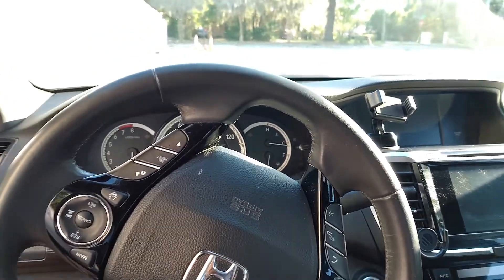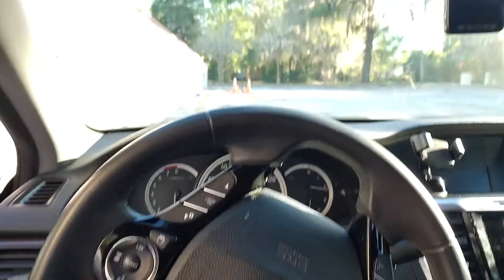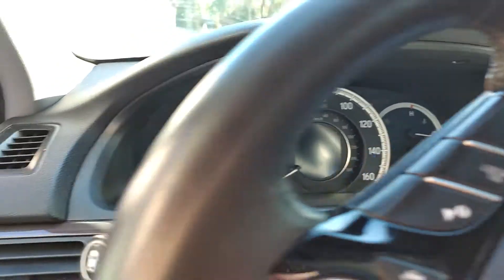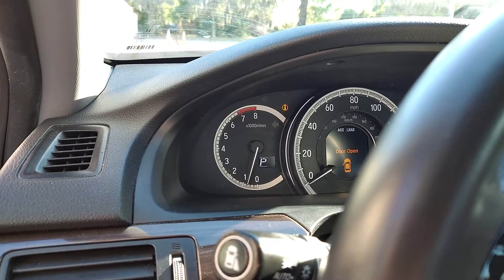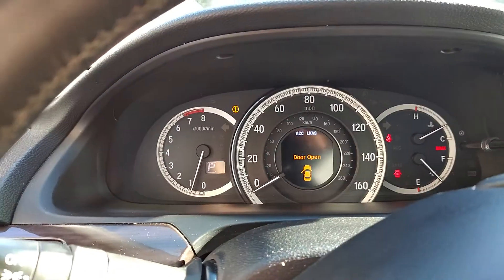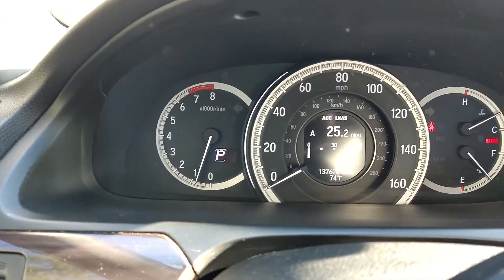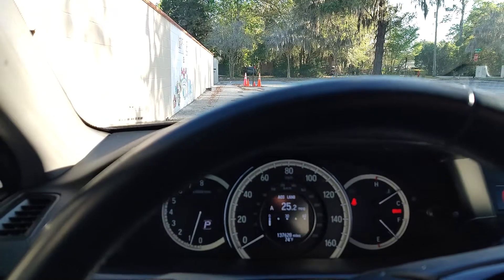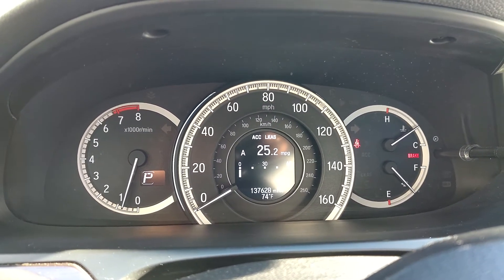2016 Honda Accord Tour Nothing But Trouble...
Multiple issues with unreliable Honda Accord now days. Ignition Issues, Rusting Rear Doors, Sun Roof Leaks, Starting Issues, Loss of Power, Bad Coils, Burnt LED Strips and list goes on.